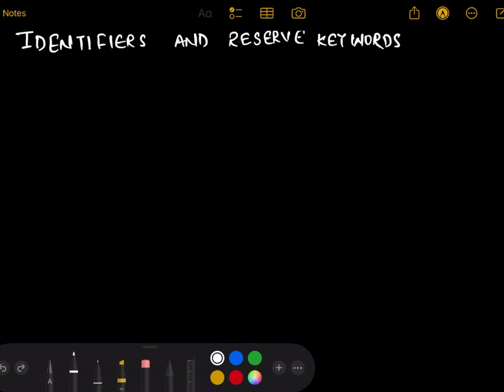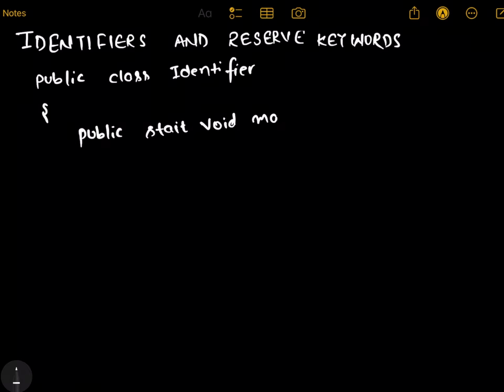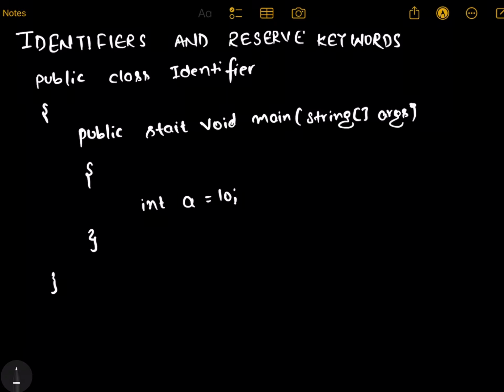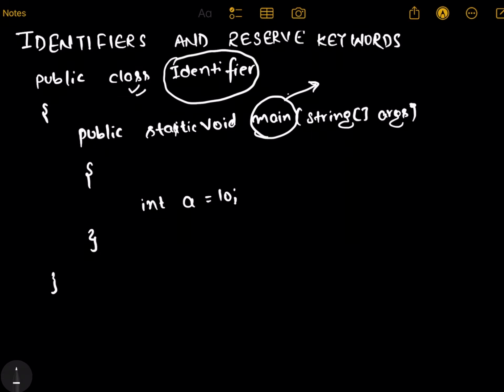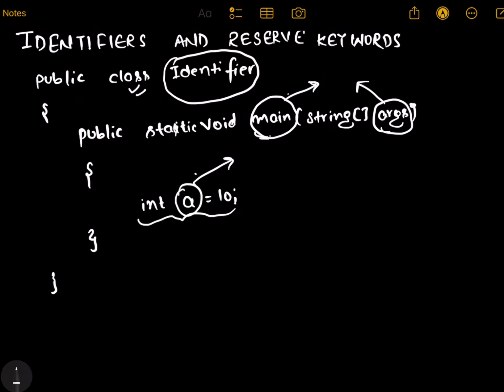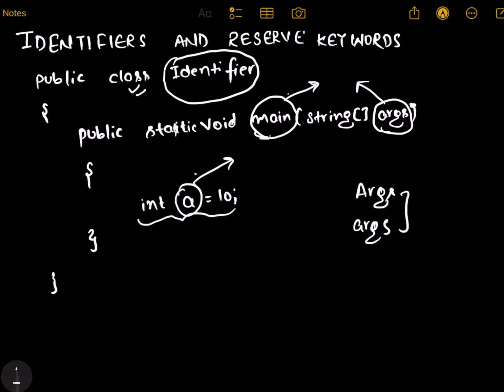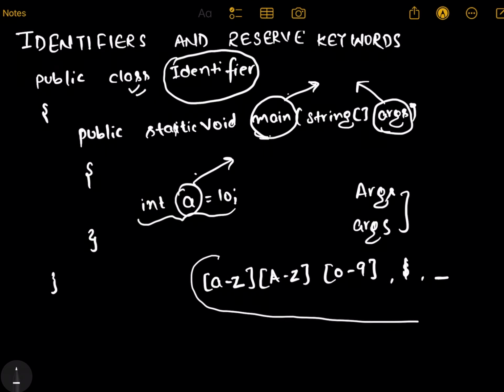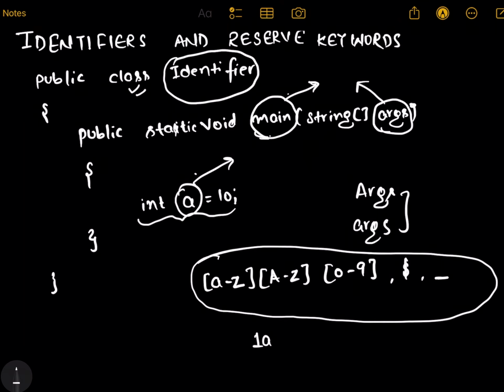Chapter 2 - Identifiers and reserve keywords